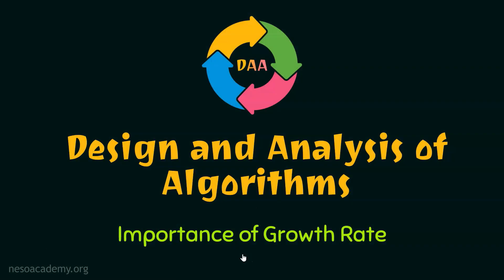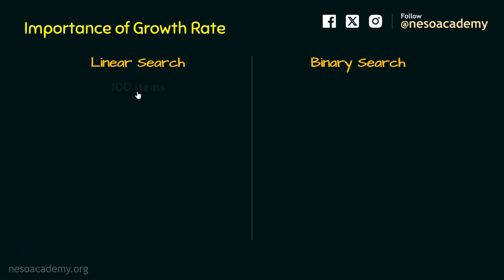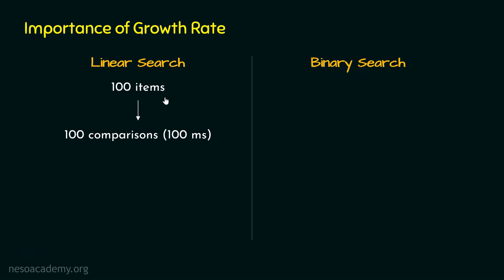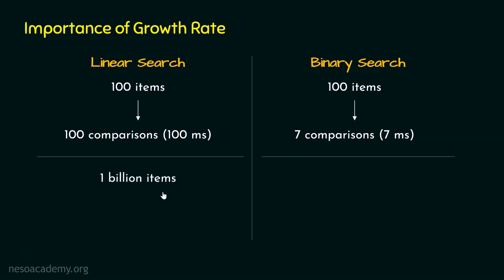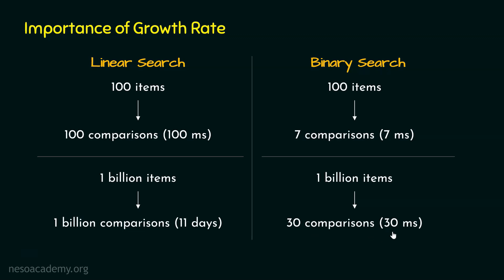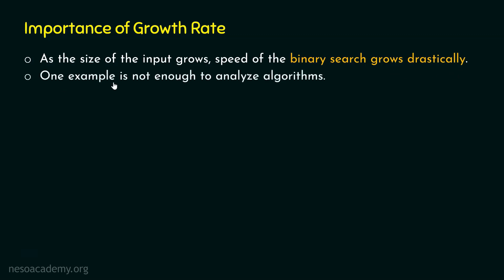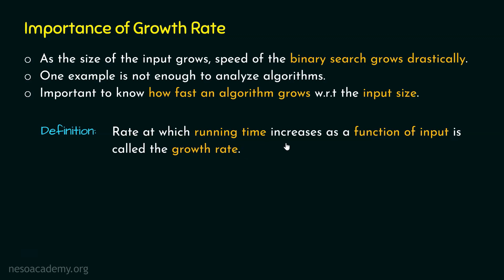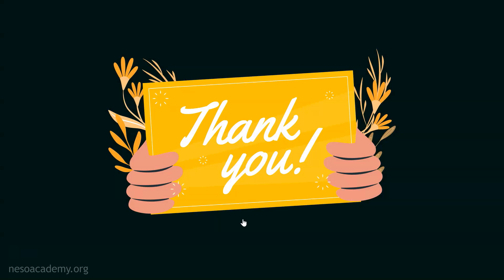Importance of Growth Rate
Algorithms: Importance of Growth Rate
Topics discussed:
1. Growth Rate of an Algorithm.
2. The Importance of Growth Rate.